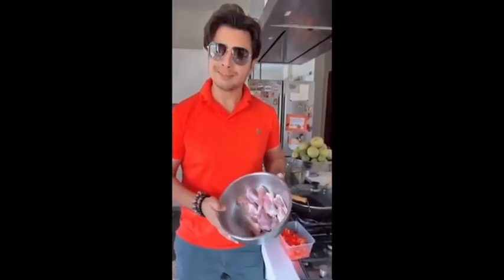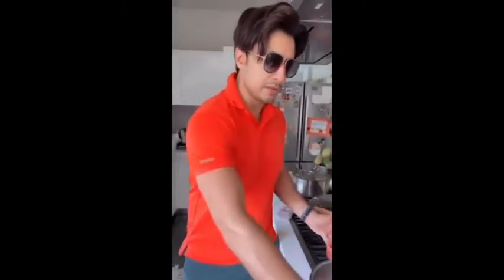Ali Zafar forgot to wear shalwar his wife uploaded video by fault